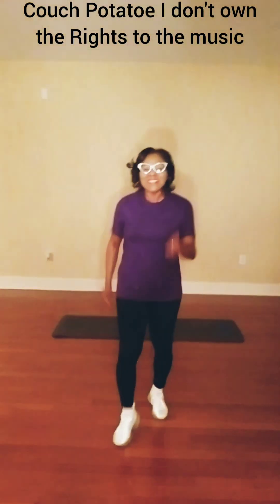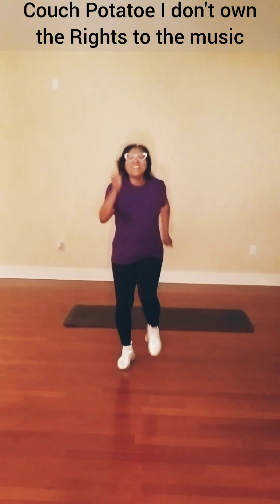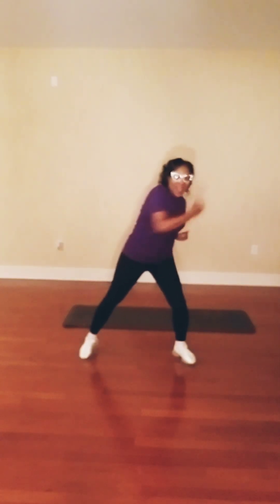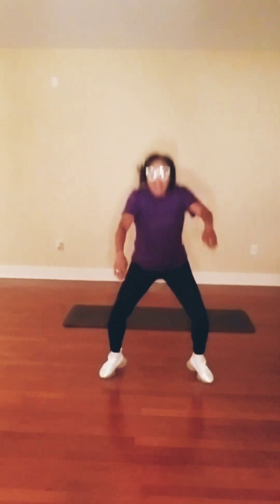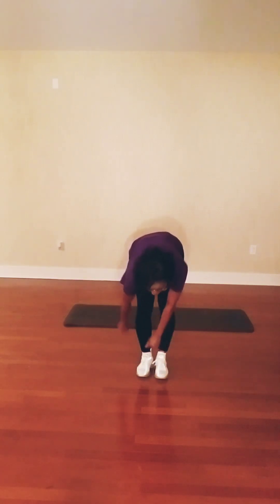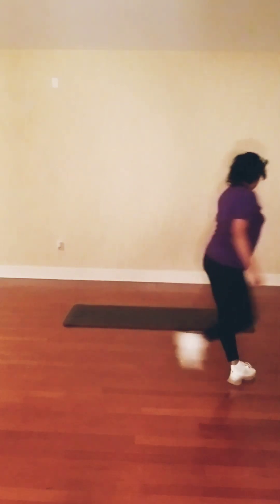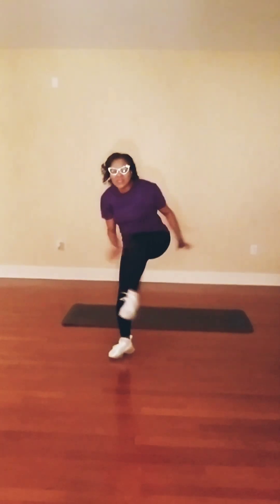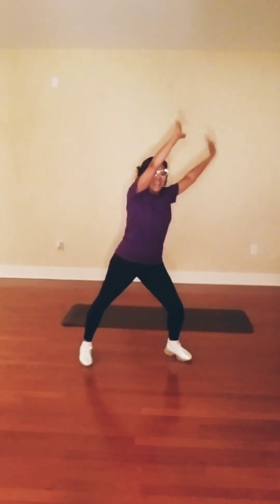Jann's 4min WorkOut #14 US Army Veteran!Don't Be A Couch Potatoe I don't own the Rights to the music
I Wanting to help, motivate, and encourage others to start moving, exercising, and dancing for excellent health and strength. Health is True Wealth! It takes vision, motivation, discipline, and consistency to be successful. Blessings😃🙏💪❤💃

Thank you YouTube, Facebook, and Instagram for allowing me to post these videos on your platforms 🙏